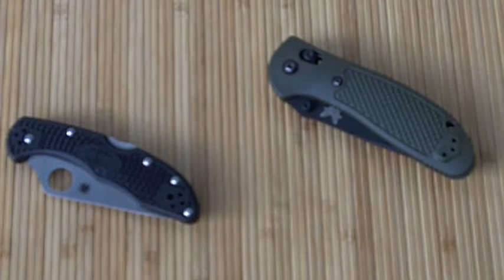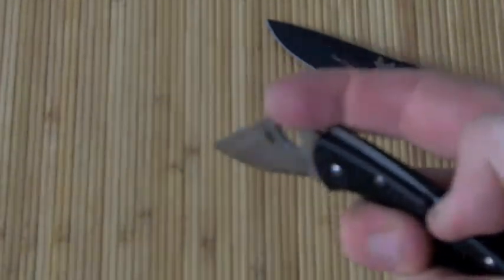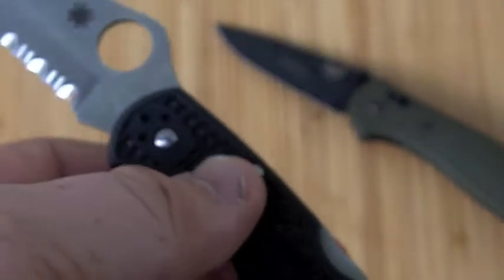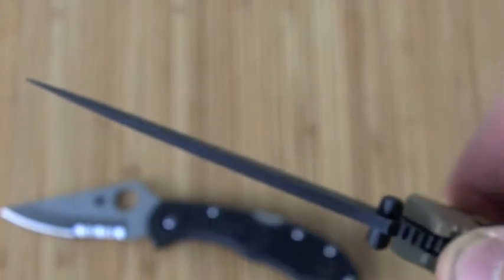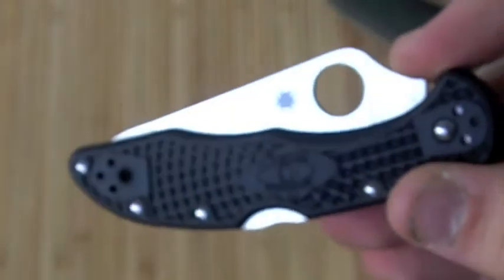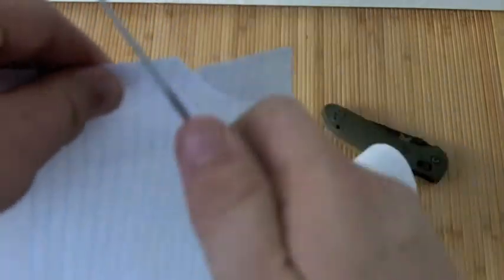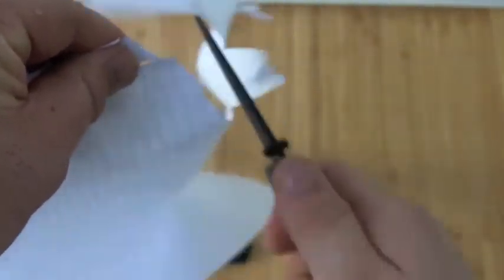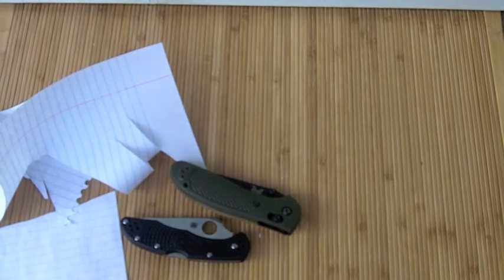Spyderco Delica 4 and Benchmade s30v Griptilian